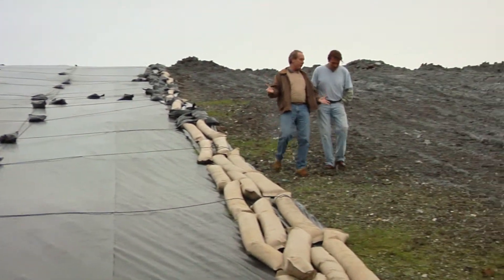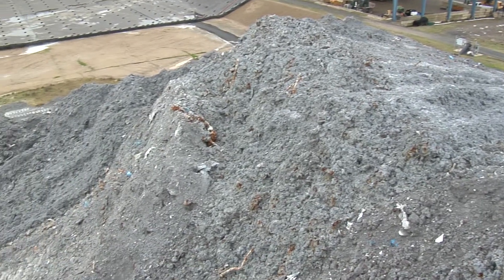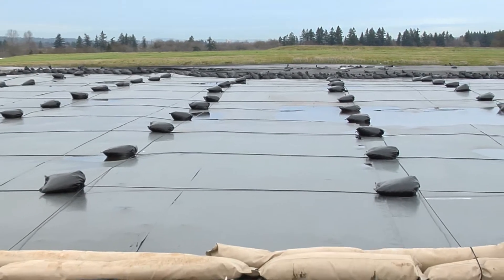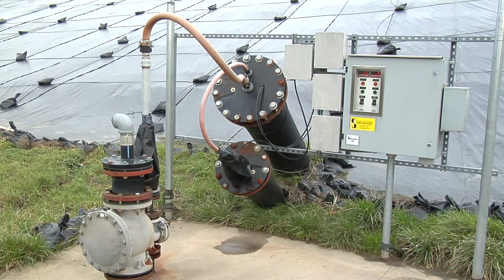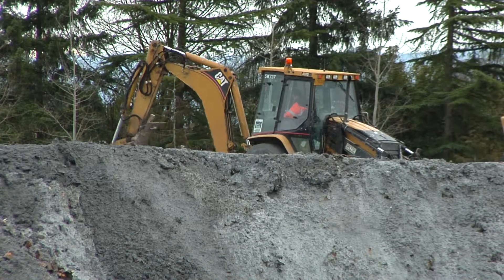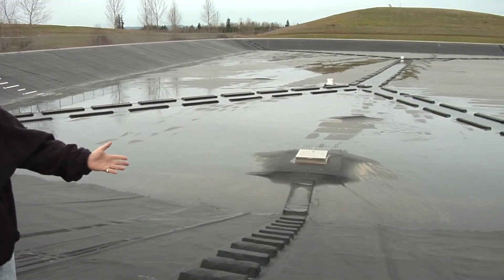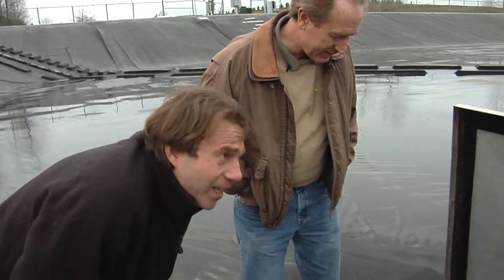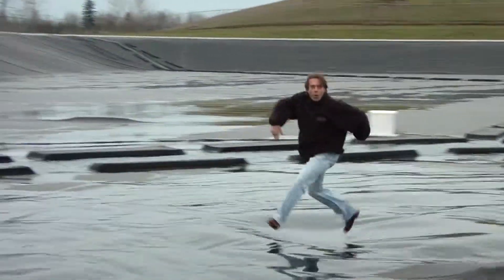Marion County Ash Monofill